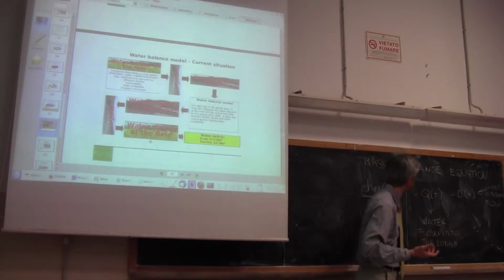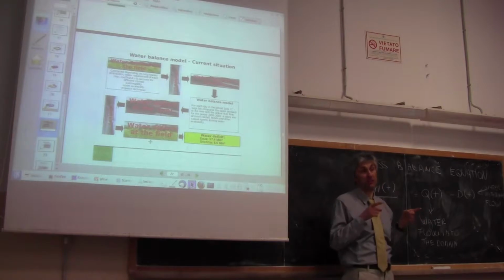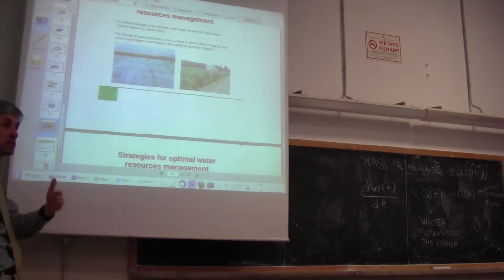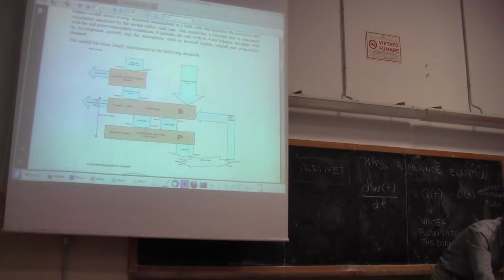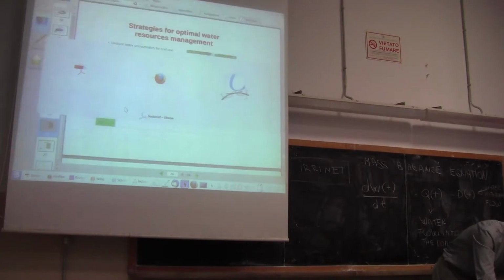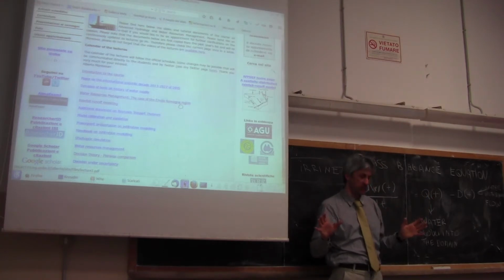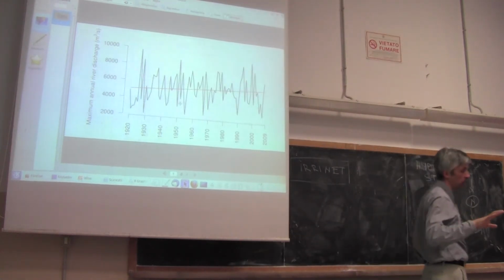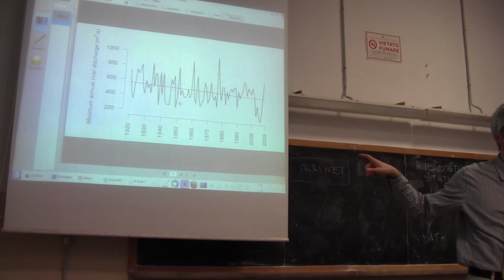Advanced Hydrology 3 March 2015 - Part 2